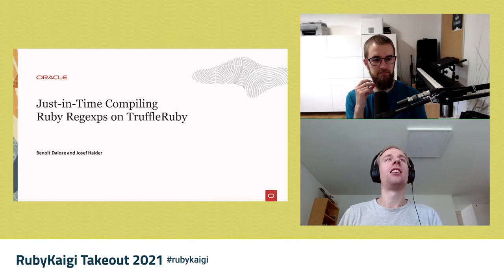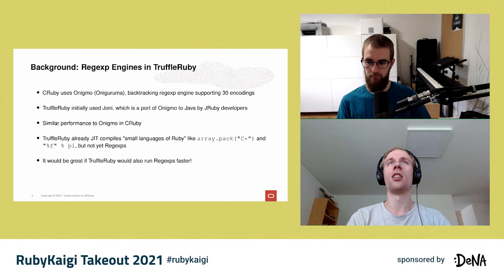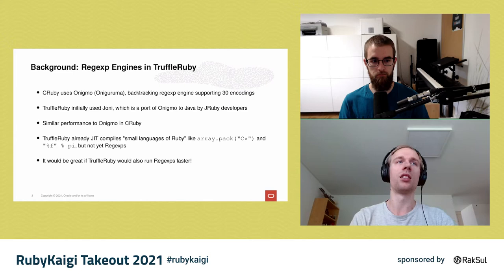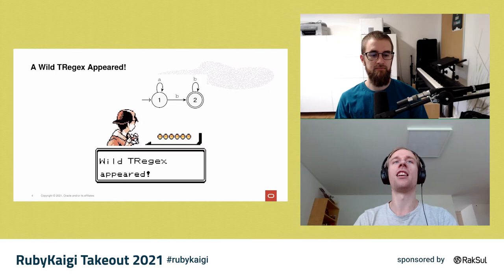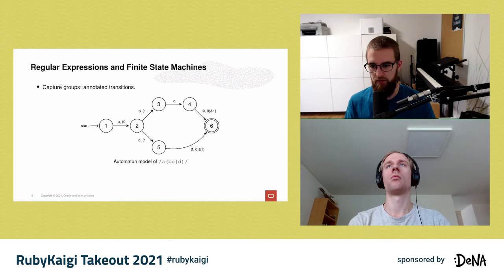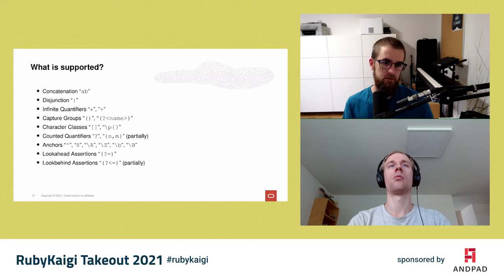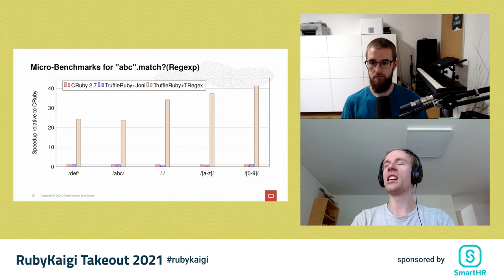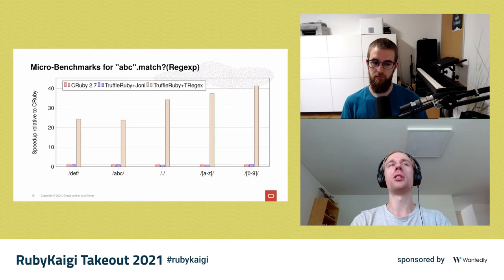[EN] Just-in-Time Compiling Ruby Regexps on TruffleRuby /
Benoit Daloze @eregon
Josef Haider @djoooooe

TruffleRuby together with Truffle Regex can now execute Ruby Regexps up to 40 times faster than CRuby! This is possible by just-in-time compiling Ruby Regexps to machine code by using Truffle Regex, a Truffle language for regular expressions. Truffle Regex uses finite-state machines, a much faster alternative to backtracking regexp engines. Because of the unique capability of GraalVM to inline across languages, the Ruby code and the Regexp are optimized and compiled together for ultimate performance.